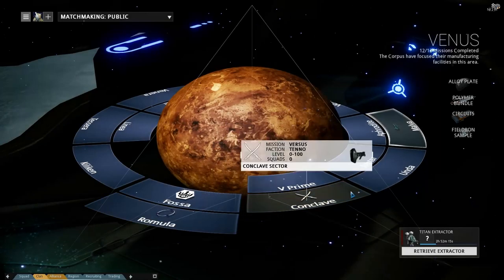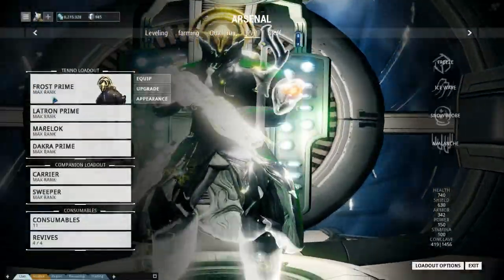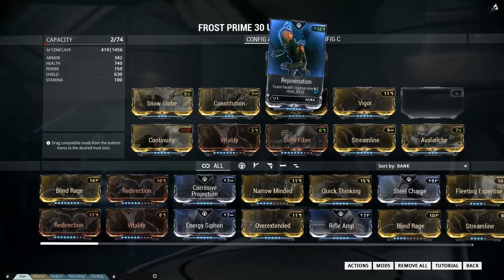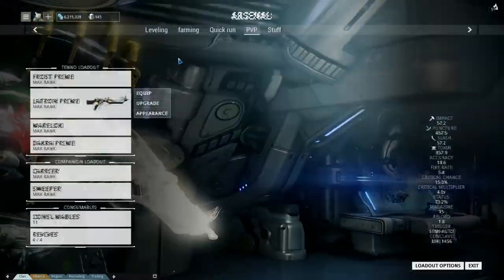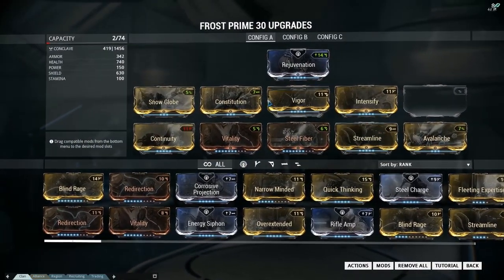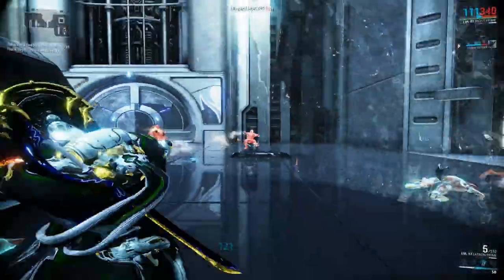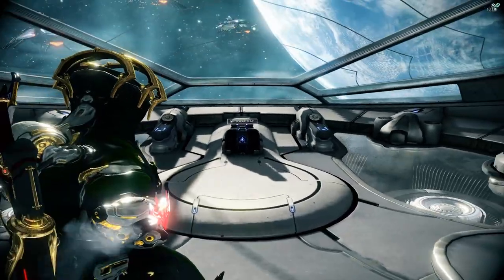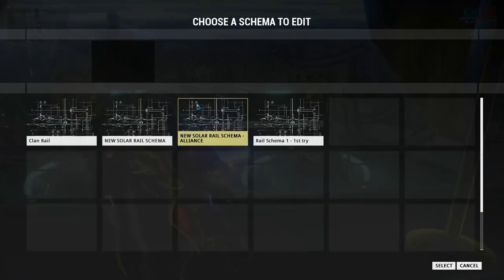Warframe Solar Rail Tutorial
Tutorial on what Solar Rails in Warframe are and how they work as well as how to make and donate to them.